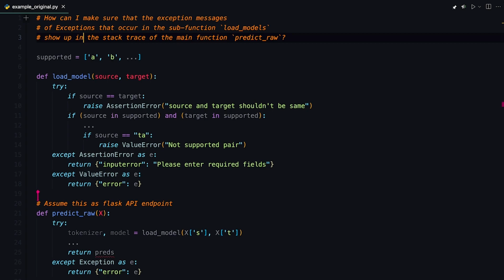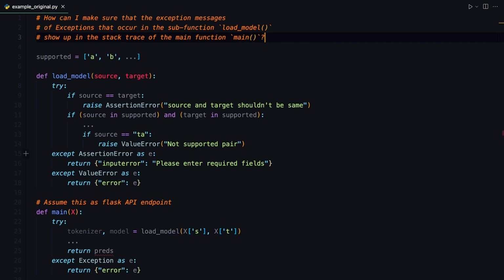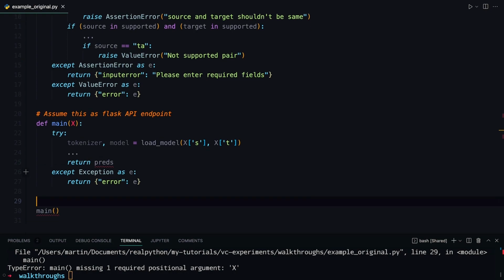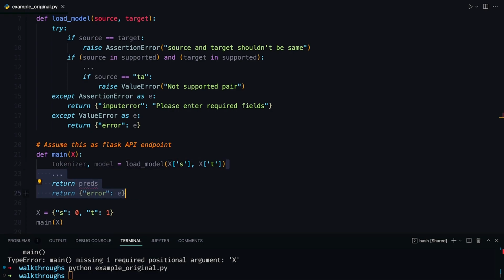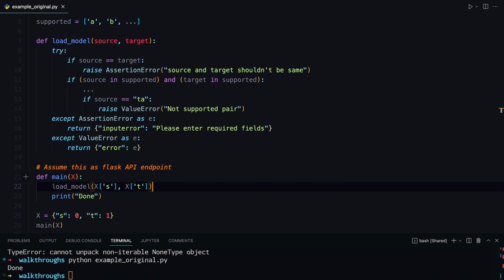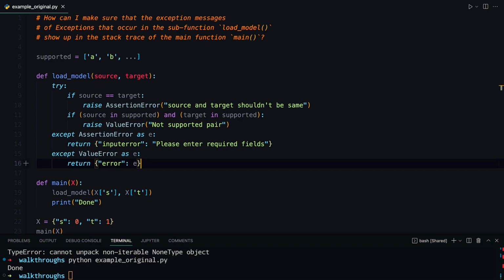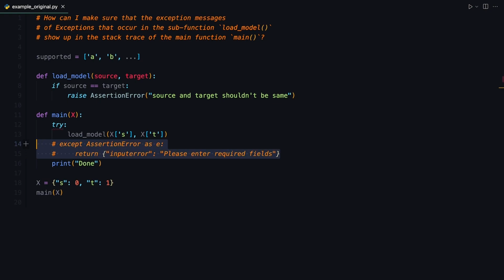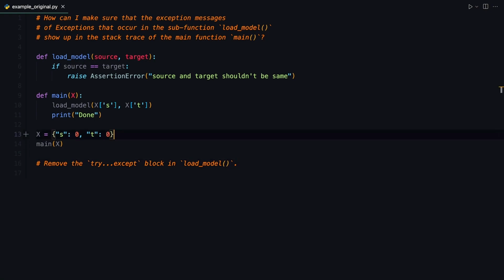Preparing Python Code to Get Help: Code Conversation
At some point in your Python journey, you’ll look to other programmers for help with a sticking point in your code. When that day comes, it’s important to make sure that you’re asking a clear question and that the code is accessible and executable. If you can make it easier for people to help you out, then you’re more likely to get the answers that you need.

The rest of the course covers how to:
- Improve your code by refactoring
- Raise and catch exceptions within nested functions
- Add Pseudo tests